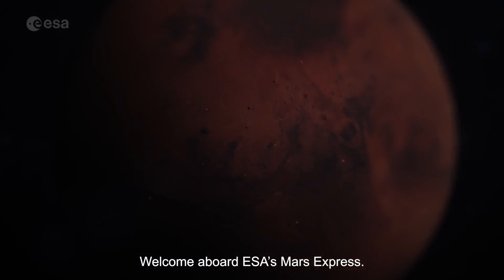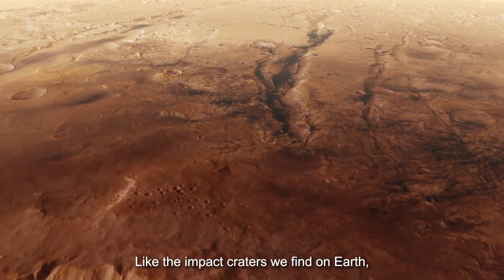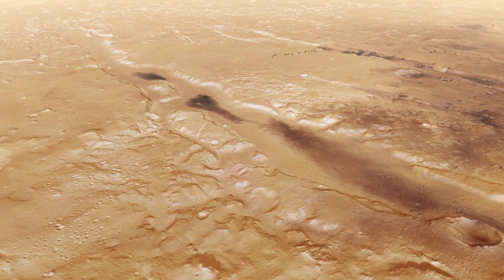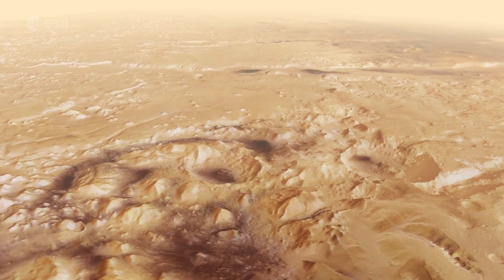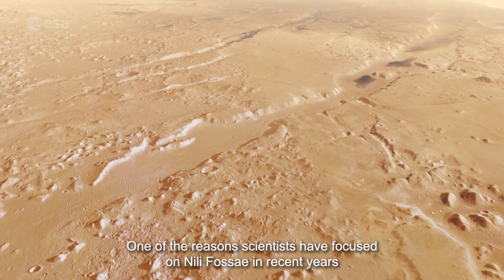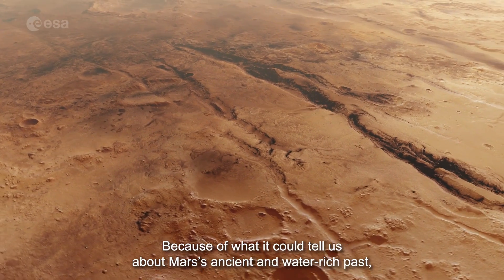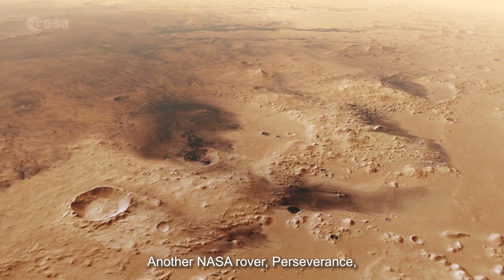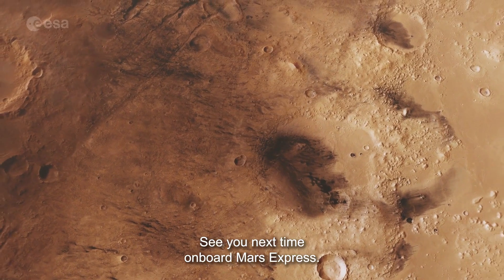'Cat scratch' trenches of Mars' Nili Fossae! Flyover created from orbiter imagery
Nili Fossae region of Mars is comprised of "parallel trenches hundreds of metres deep and several hundred kilometres long," according to ESA. Mar Express orbiter data has been used to create this flyover.